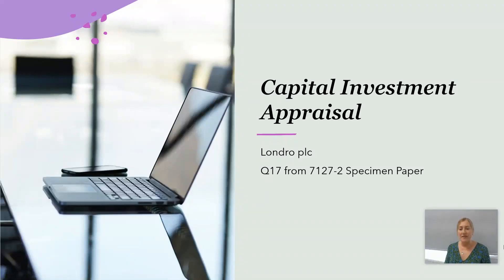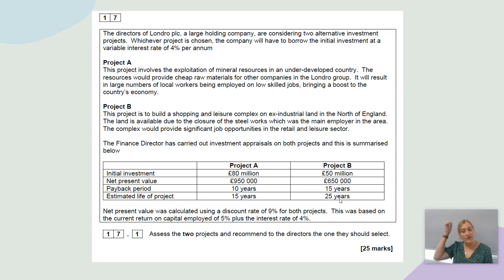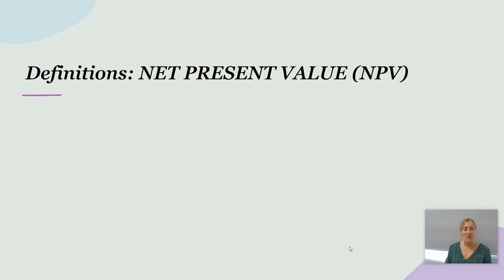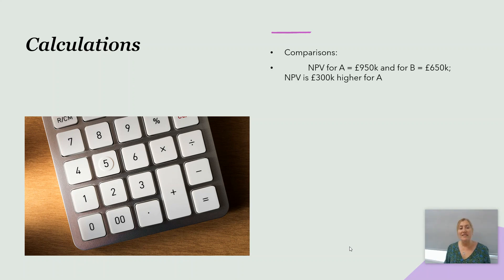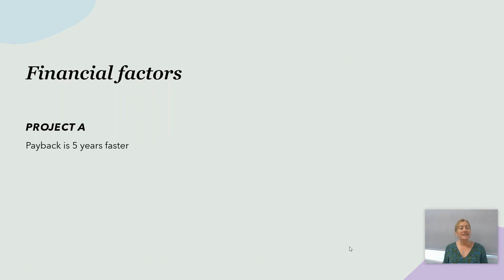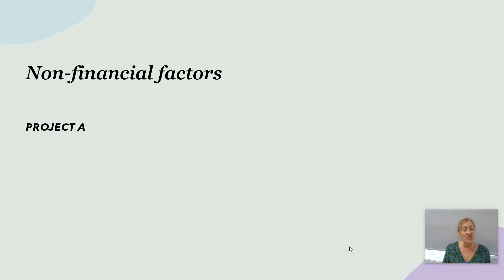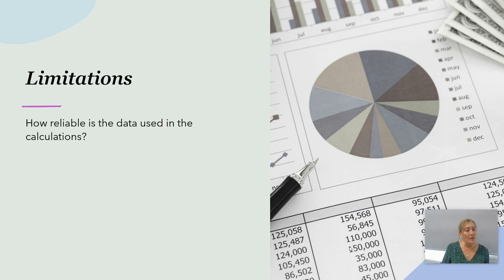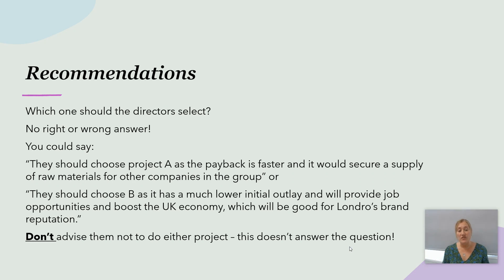Q17 Capital Investment Appraisal "Londro" NPV and Payback AQA 7127 2 Specimen Paper 2 25 Mark Essay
"Londro plc", a 25 mark essay question on capital investment appraisal from 7127-2 specimen paper. NPV and payback have already been calculated but this video gives you a step by step guide to analysis and evaluation of the source data.
If you need a recap of how to calculate NPV and payback, check out my Thab Ltd video here: